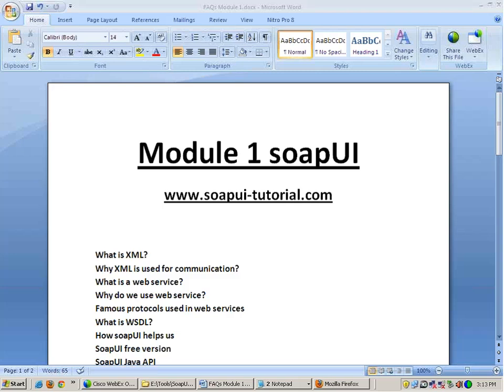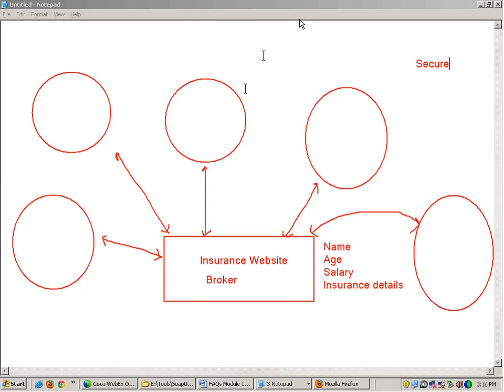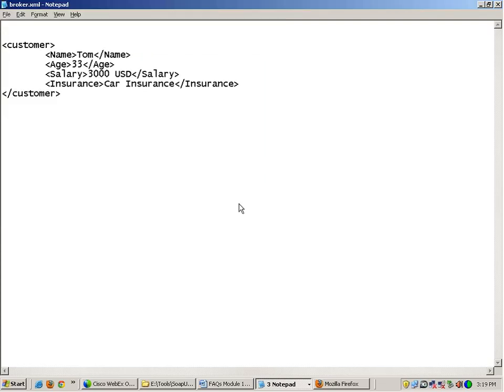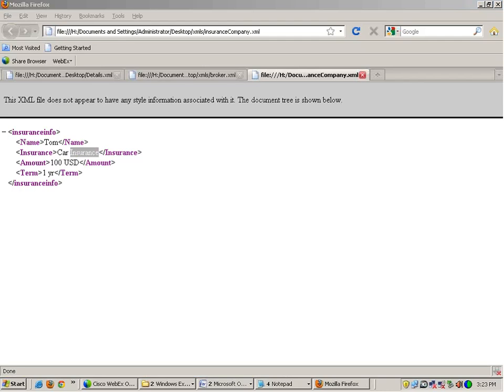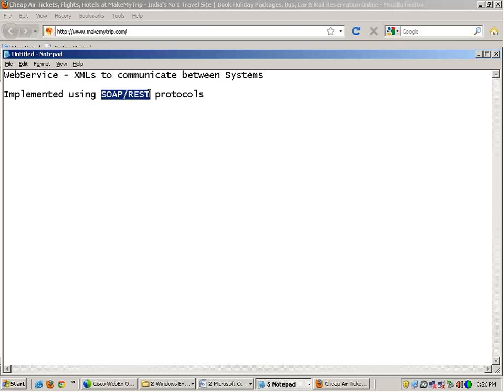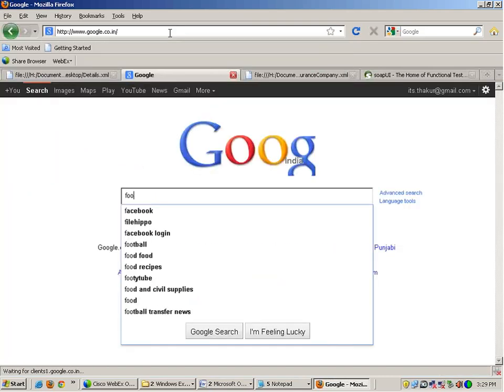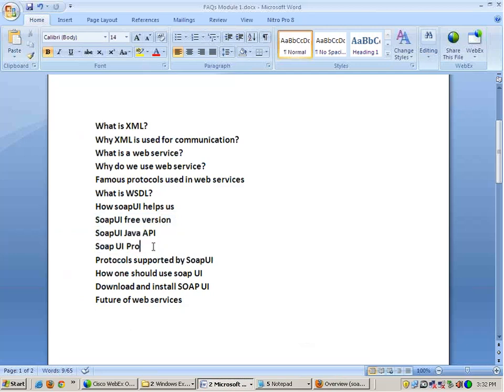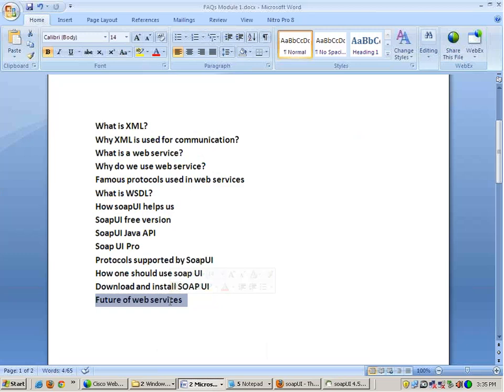WebServices and SOAPUI RST, SOAP Protocols API Testing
SOAPUI tutorial,
SOAPUI tutorial video,
REST Protocol,
SOAP Protocol,
SOAPUI PRO,
MockServices,
junit,
Groovy scripting,
roovy.sql.Sql package,
Groovy database connection,
GroovyRowResult class,
XmlHolder class,
Parse Response ,
testRunner Variable,
soapui logging,
WsdlTestRunContext ,
Properties at Different Level (TestCase, TestSuite, Project, Global),
Property Expansion,
Properties test step,
API Testing,
Query parameters,
Template parameters,
Header parameters,
Matrix parameters,
Plain parameters,
XQuery Assertion,
SOAPUI Training